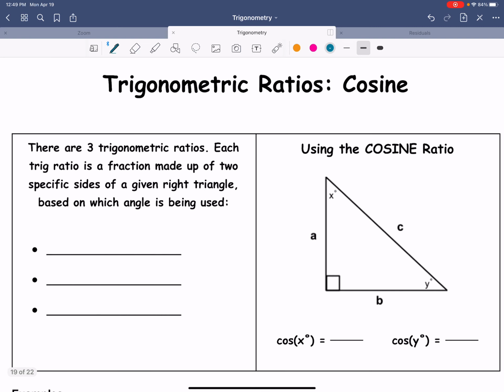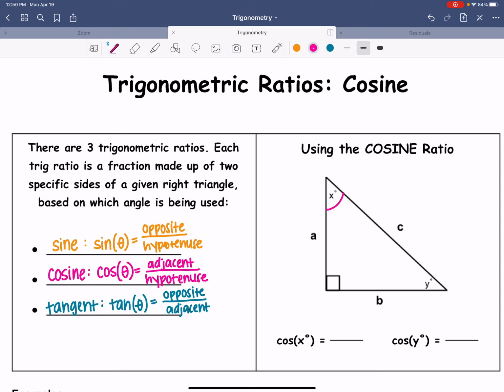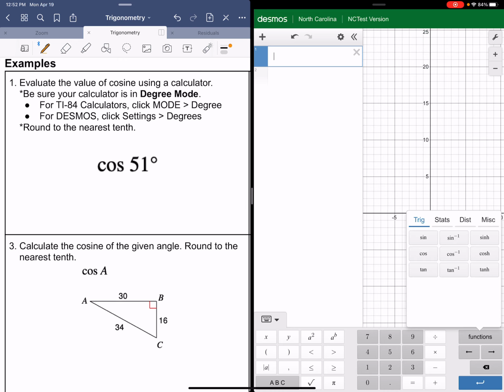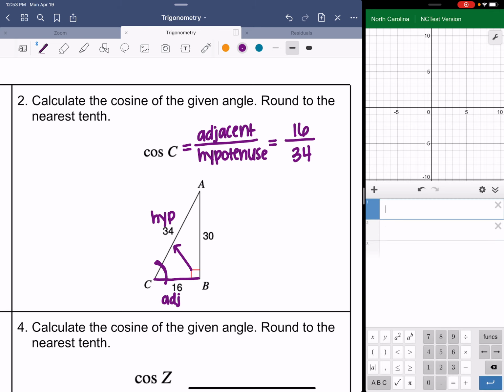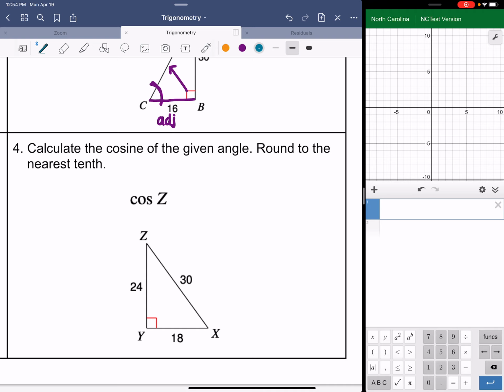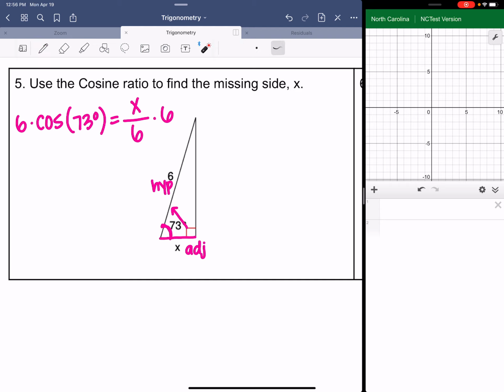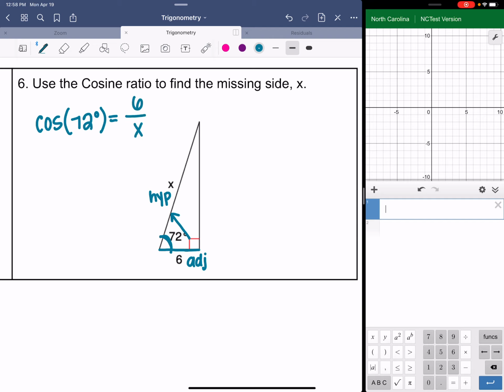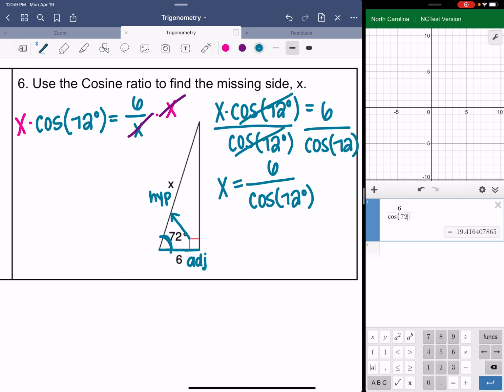Trigonometric Ratios: Cosine